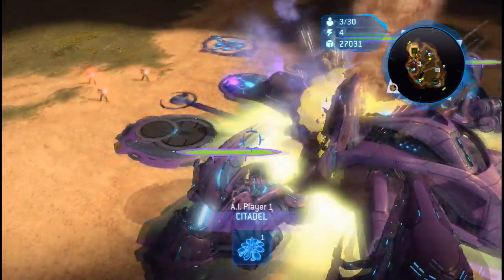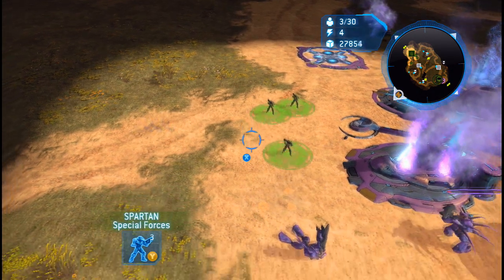Halo Wars UNSC Unit Overview Part 1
Overall battlefield tactics, including the strengths and weaknesses of each unit type, are revealed for key UNSC forces, beginning with the famous Warthog recon vehicle: Also shown are Marines, Flamethrowers, and the awe-inspiring Spartans.

For more information including free previews of the guide and awesome contests, check out the Prima Official Halo Wars